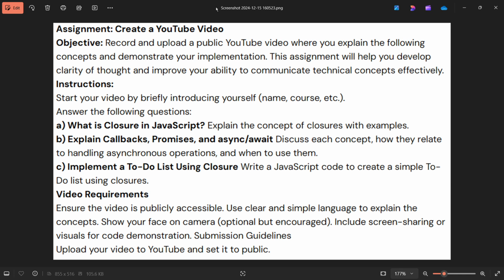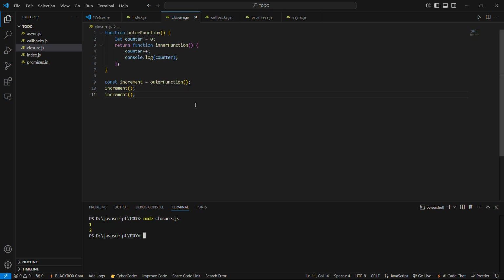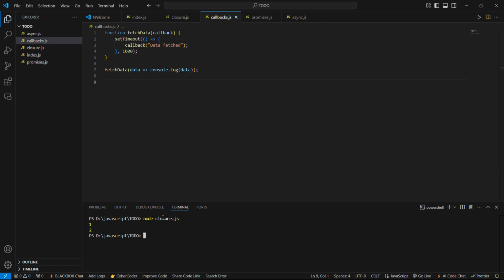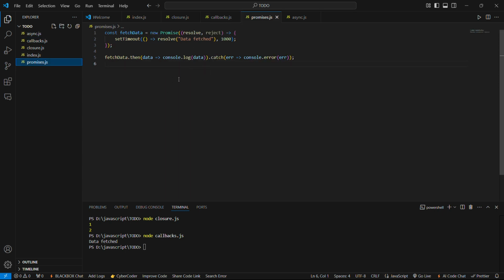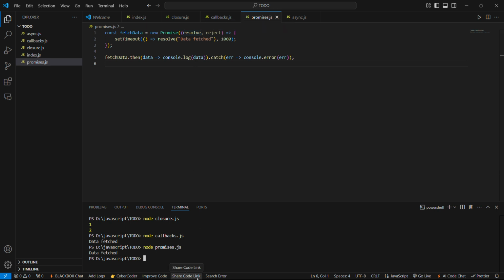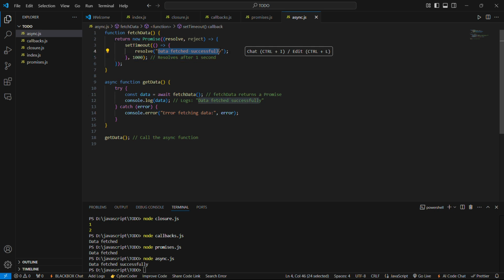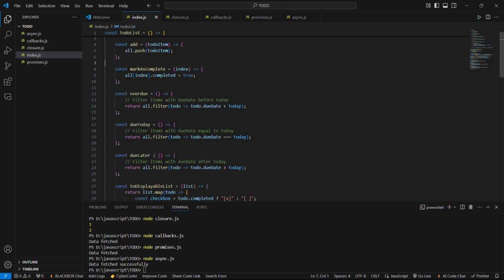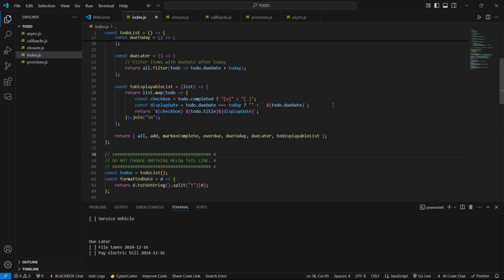TO DO LIST